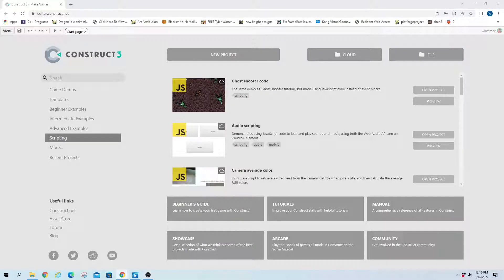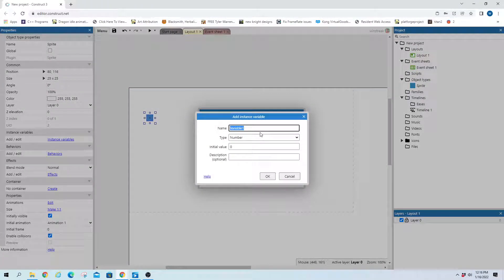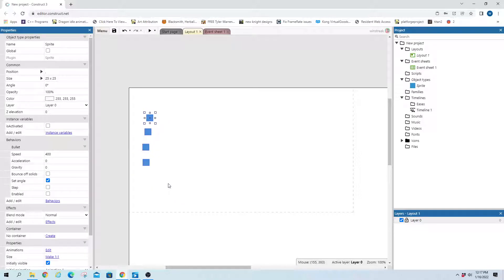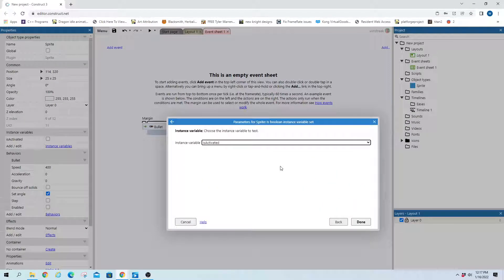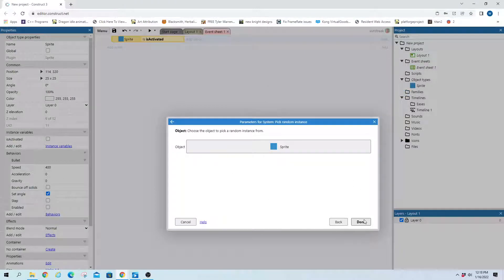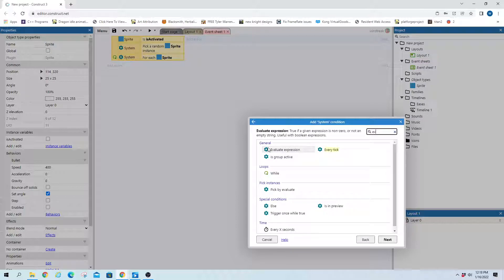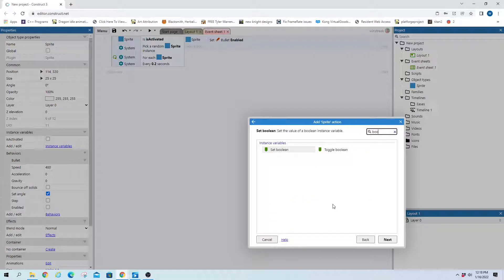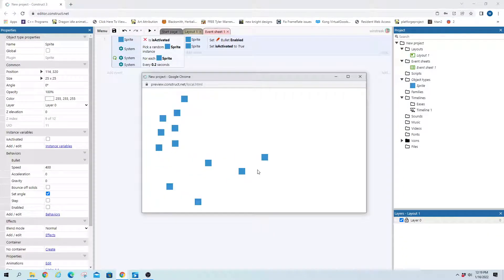For Each - Construct 3 Tutorials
Use the For each to iterate through and move sprites 1 at a time